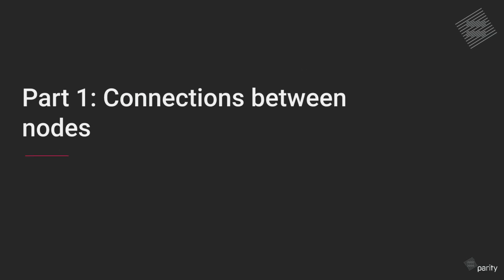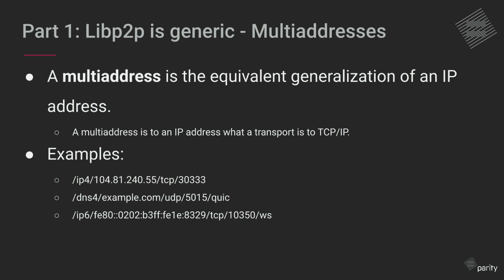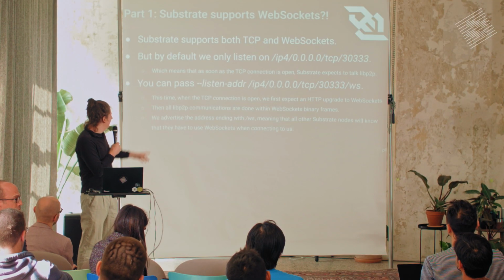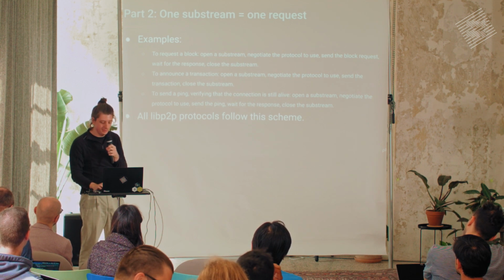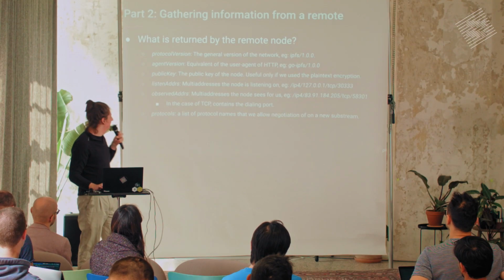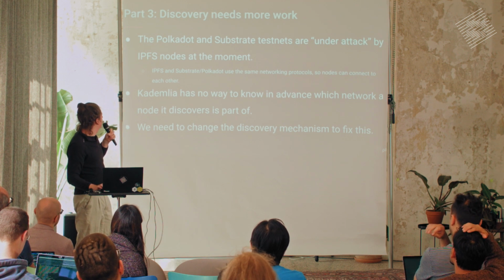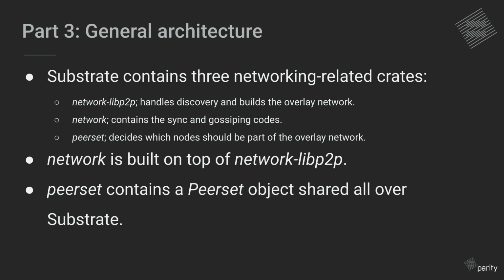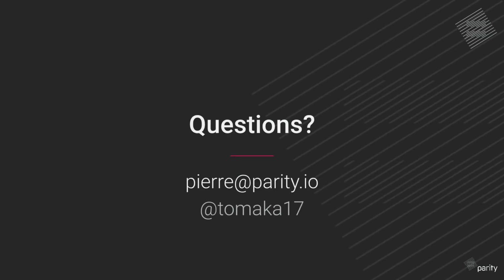libp2p Deep Dive - Pierre Krieger, Parity Technologies [Sub0: Substrate Developer Conference]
Pierre Krieger, Parity Technologies, presents a deep dive on libp2p at Sub0, the first Substrate developer conference.

Substrate’s mission is to be the most user-friendly, powerful, and flexible blockchain-development framework—one that allows developers to bring new decentralized solutions to fruition faster and easier than ever before.